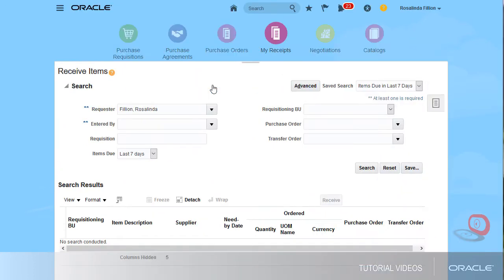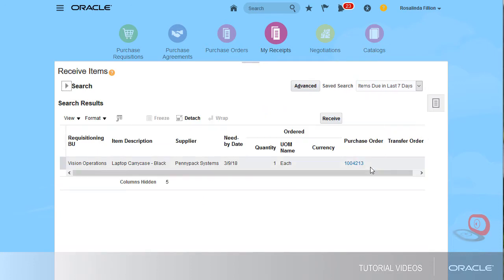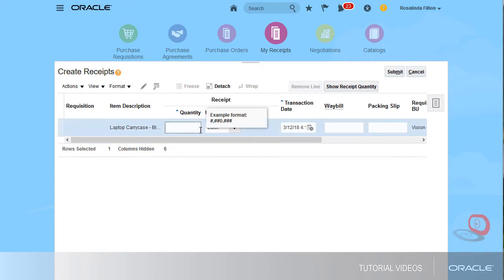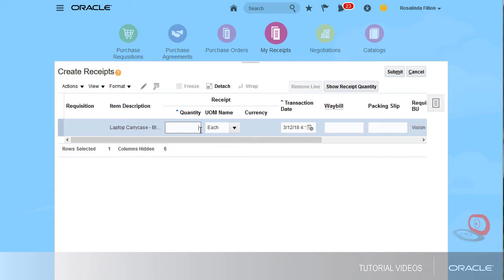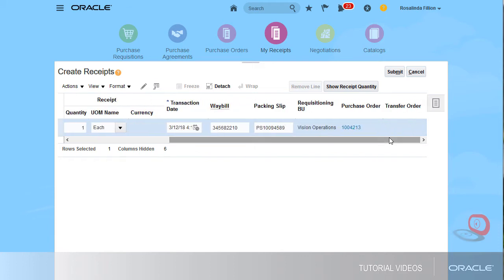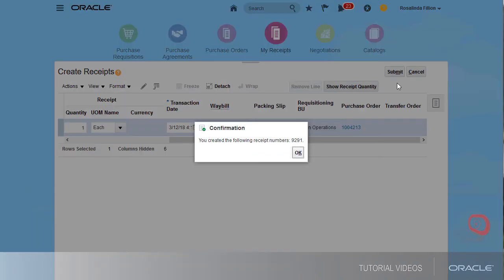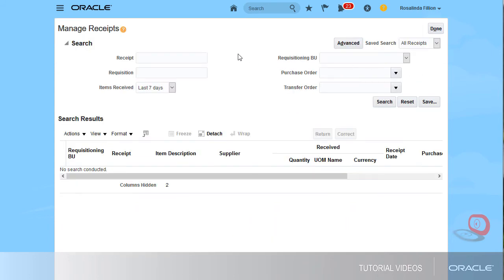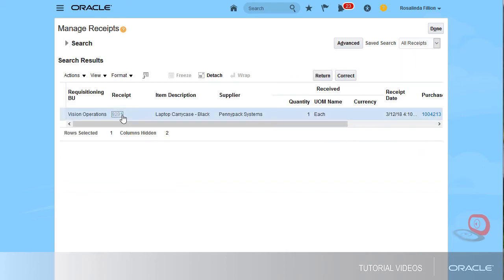Receiving | Creating a Self-Service Receipt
This tutorial applies to Rel 13 Update 18B and higher.  It shows  you how to create a self-service receipt.